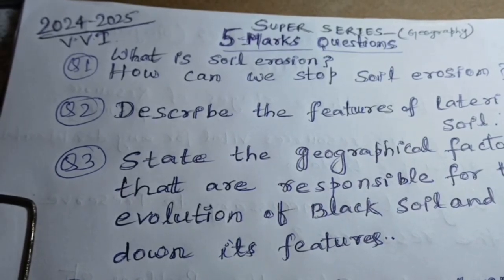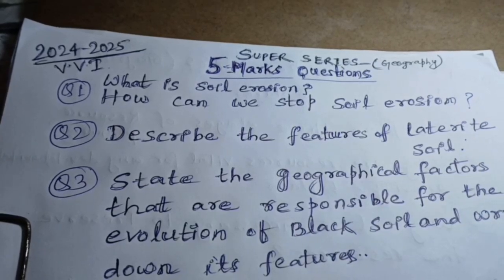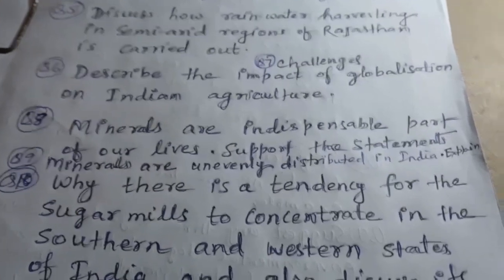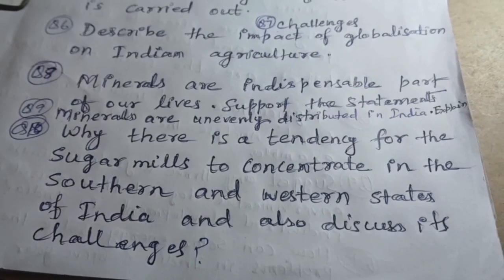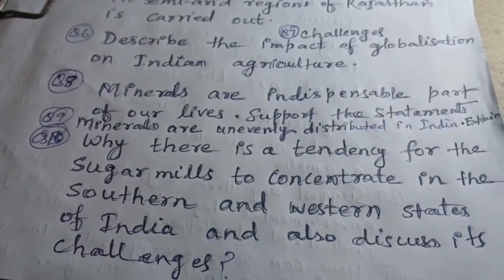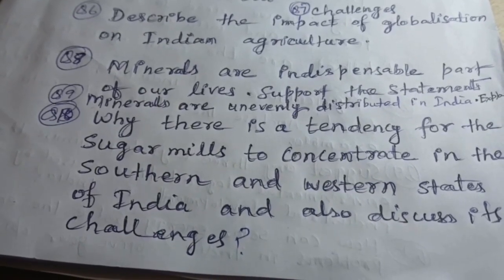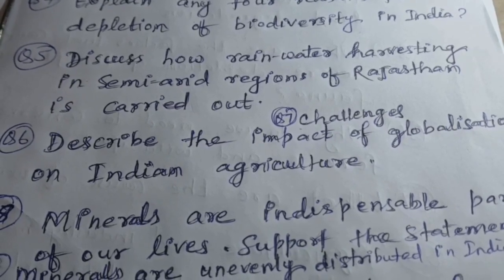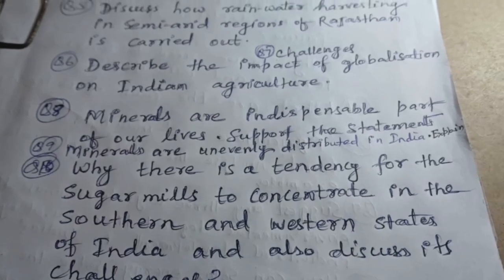Social Science Class 10 Important Questions & Answers|Geography Questions Class 10|CBSE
Score 80/80: Complete GEOGRAPHY in ONE Video 🔥 || YOGI DHARMESH

These questions are very  very important and will definitely come in your cbseboard exams.Dear Boys and Girls just go through these questions. These questions will surely come in your board exams.

Your queries-

social science important questions class 10
sst important questions class 10
most important questions of social science class 10
final questions of sst class 10
important questions of sst class 10
importantquestionofsstclass10
top questions of social science class 10
cbseboard class 10 important questions of sst
cbse class 10 important geography questions
important revision questions of sst class 10
most expected geography questions of sst
most important questions of sst
5marks geography questions of sst class 10